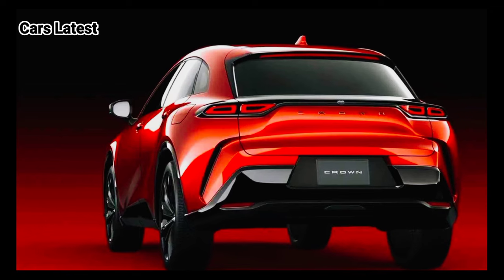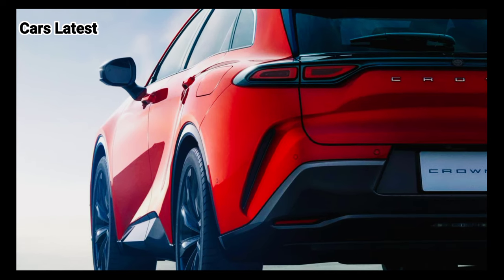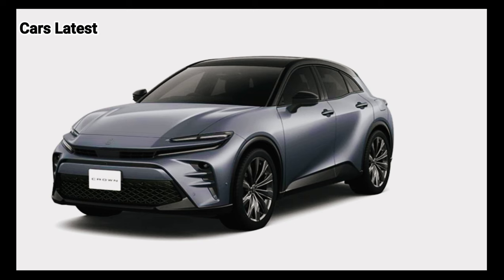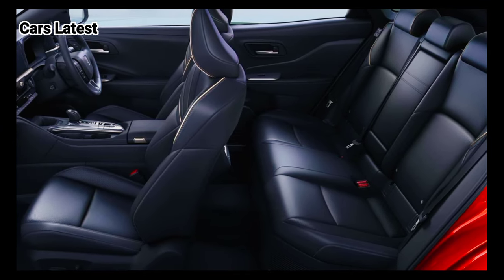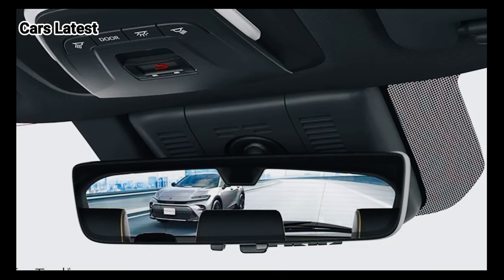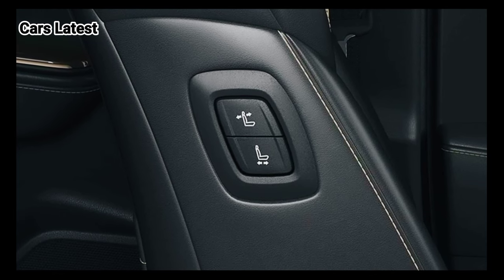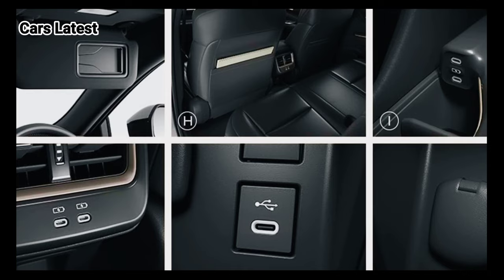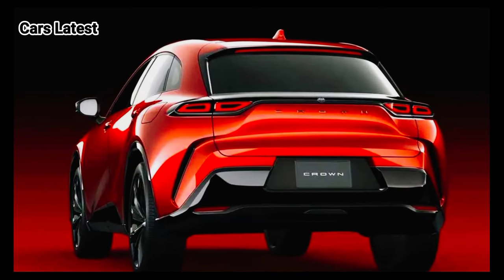2024 Toyota Crown Sport All New Launched In Japan With Hybrid Power, PHEV Planned - Detail Review